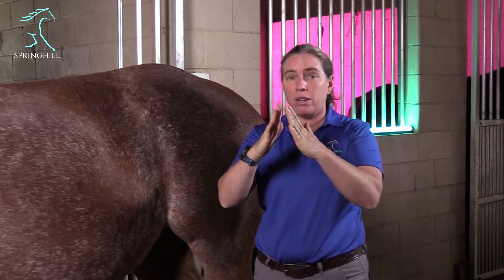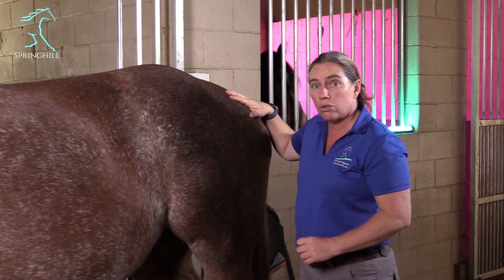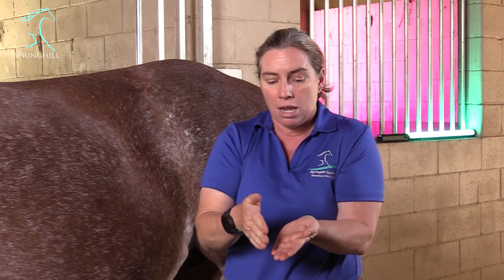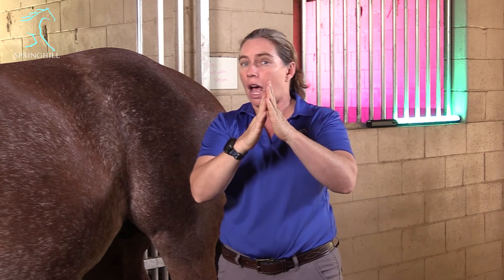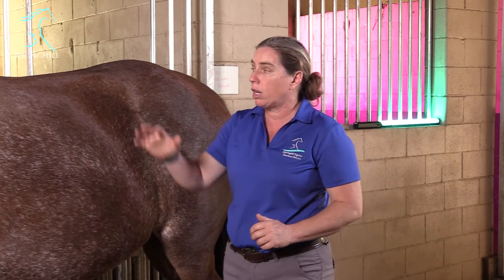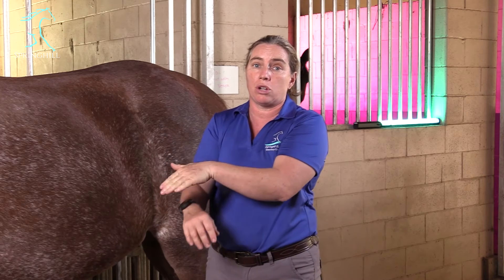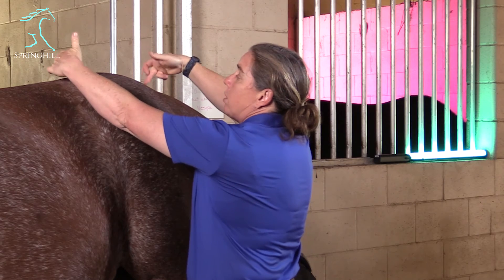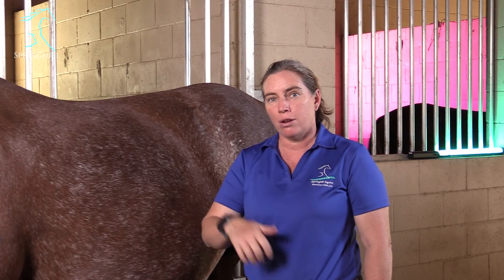The Equine Sacroiliac Joint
Dr. Erica Lacher takes viewers through the SI joint in horses and explains what it is, how it works, what can go wrong, and how we fix it. For a deeper discussion on this, check out this episode of our podcast, Straight from the Horse Doctor's Mouth